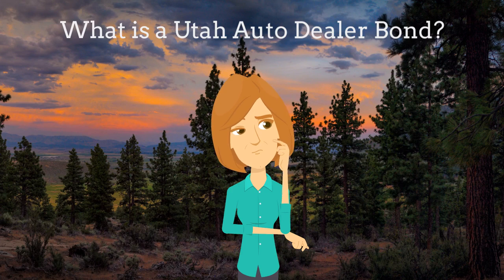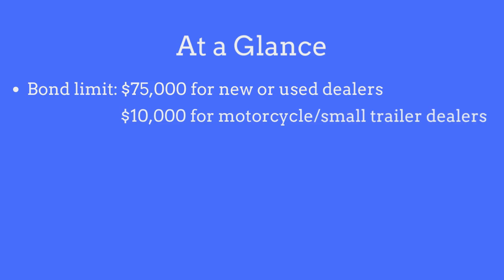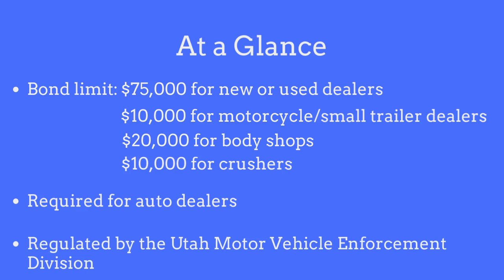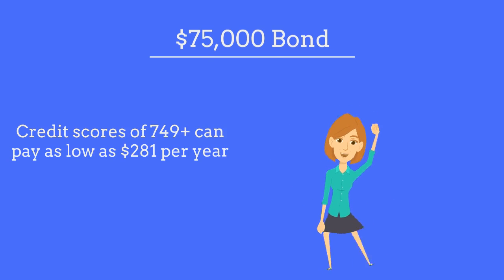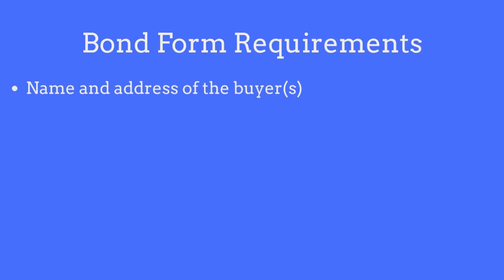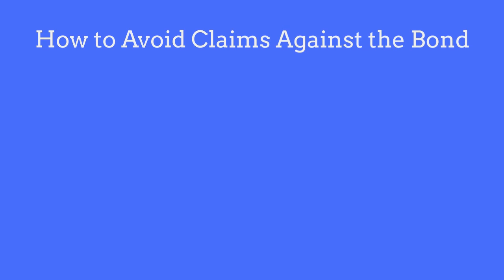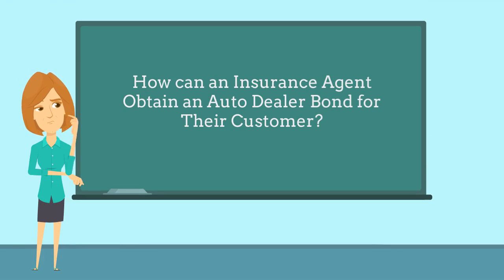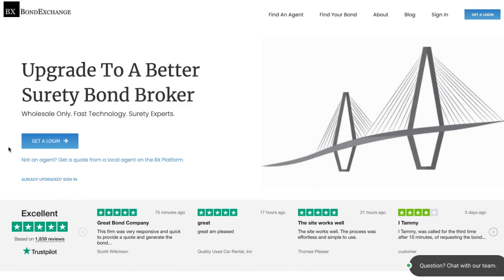What is a Utah Auto Dealer Bond?